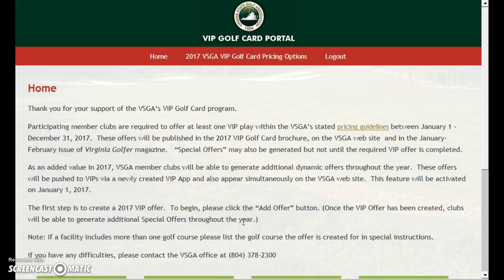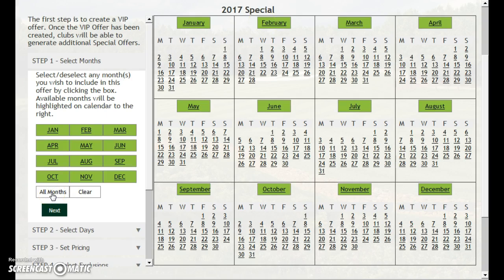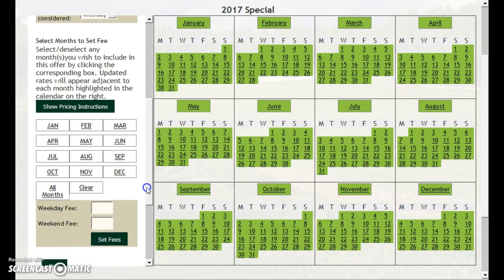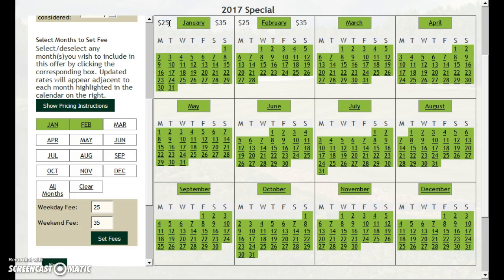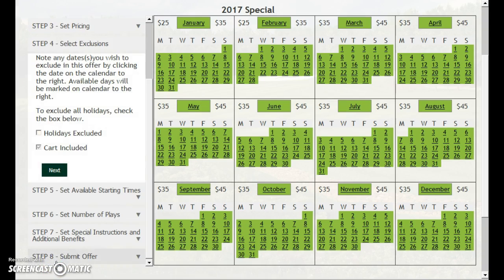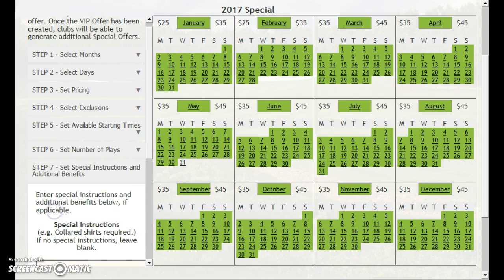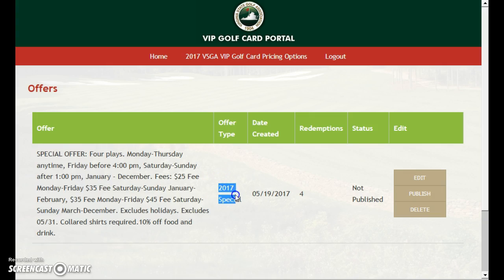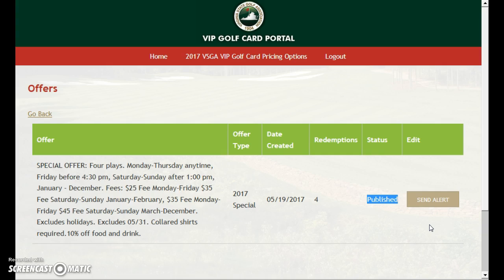VSGA VIP, Offer Add, Publish and Send Alert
This video demonstrates how a participating facility would add, publish and send an alert of an offer to golfers participating in the VSGA VIP program.